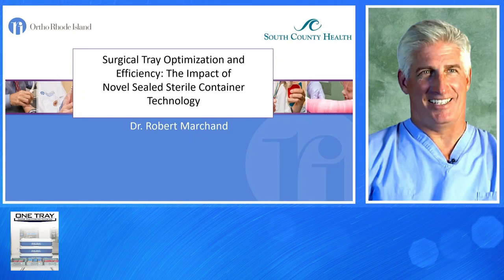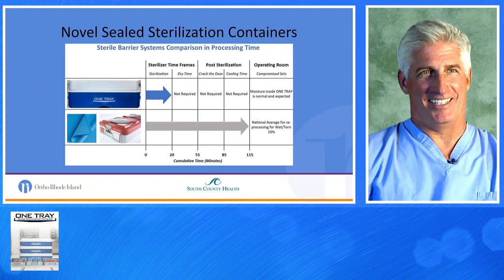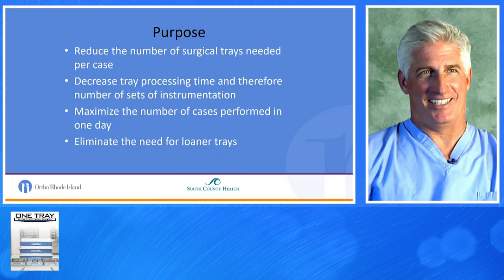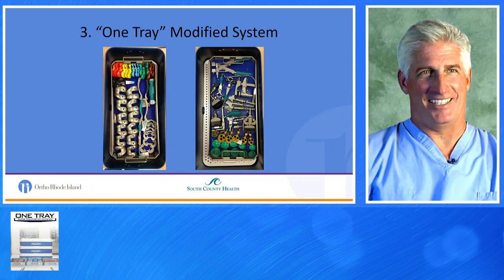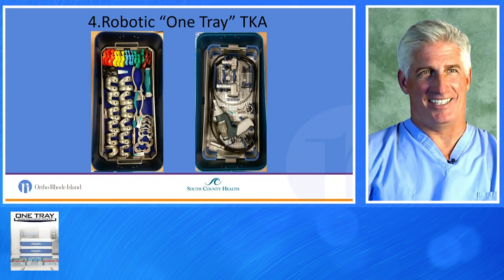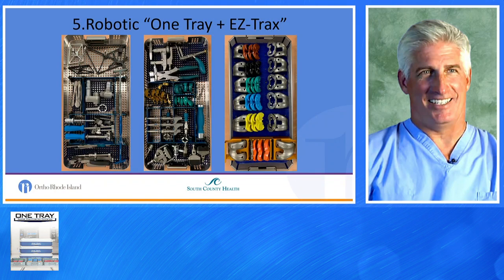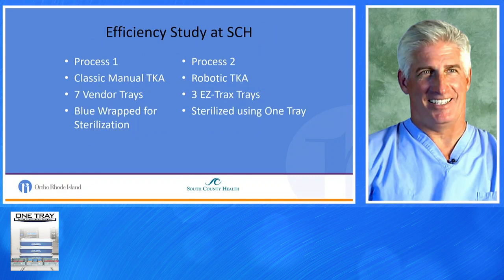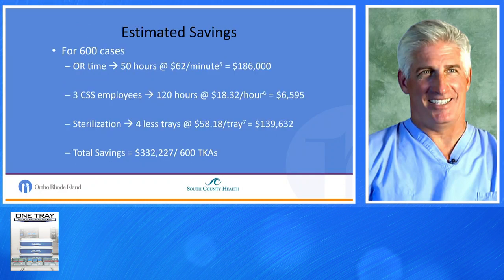A 5 Phase Approach to Transforming your Sterile Processing Department and Operating Room.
Listen as Dr. Robert Marchand, Orthopedic Surgeon, presents his 5 phase approach to how he transformed his facility by incorporating ONE TRAY® and EZ-TRAX™ into his surgery workflow. His presentation is titled "Surgical Tray Optimization and Efficiency: The Impact of Novel Sealed Sterile Container Technology."

To access the comprehensive study on this subject,

STUDY CONCLUSION: “This study suggests that the use of optimized trays and novel sealed sterilization containers provide for greater OR and CS efficiency. Despite different approaches to efficiently optimizing OR and CS processes, many hospitals continue to rely on conventional technology that does not influence one of the most important variables in surgical tray turnaround the autoclaving process. The use of specific sealed sterilization containers led to the greatest reduction in time for a TKA surgical-tray single-case life cycle. With the mean TKA procedure lasting approximately 90 minutes, a 40-minute reduction in CS processing is clinically relevant and has the potential to increase operative caseload. An increasing number of TKAs are being performed each year, and many surgeons have transferred to outpatient surgical facilities. As a result, efficient management approaches to meet these demands are increasingly important.”

Follow the ONE TRAY® and EZ-TRAX™ IFU for Use. Condoc 440